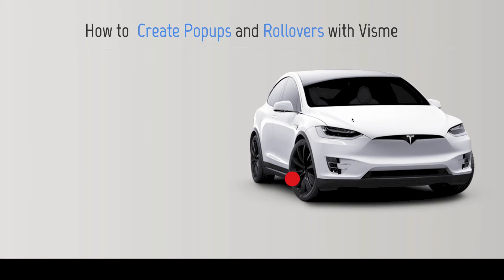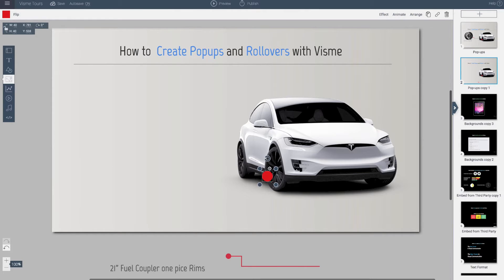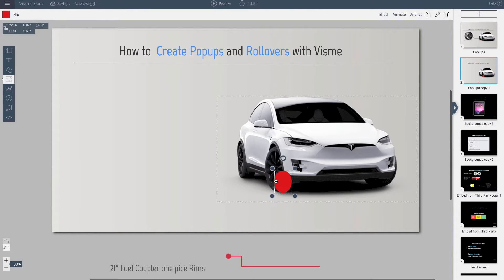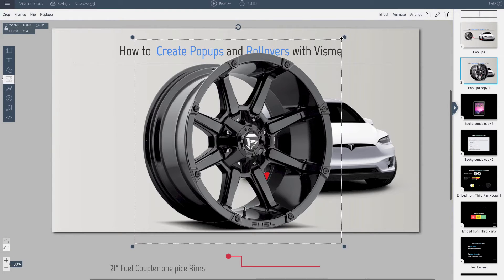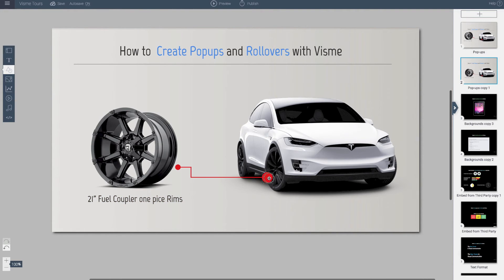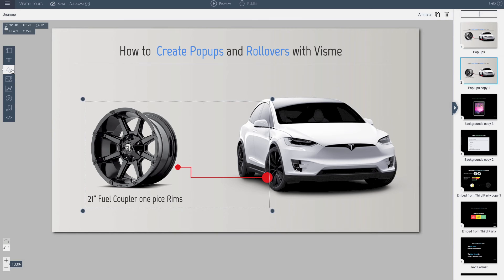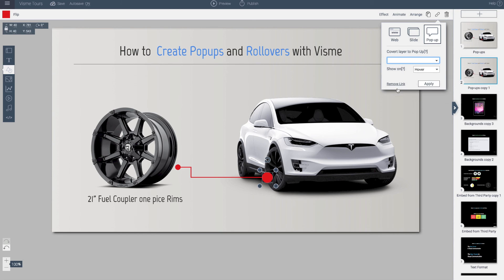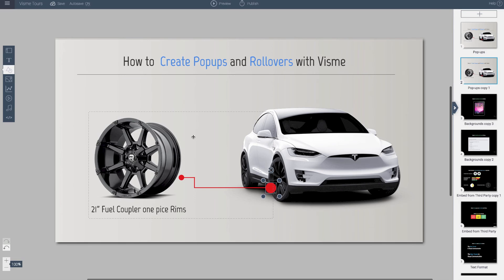Learn How to Create interactive Pop-ups - Show object on click or rollover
Convert any object to a button and trigger popups on rollover or click without a single line of code.  This tutorial shows you how to easily convert any object into a clickable (or rollover) to show hidden objects.  Perfect for adding to websites, presentations and infographics